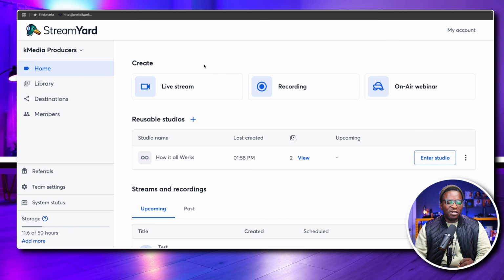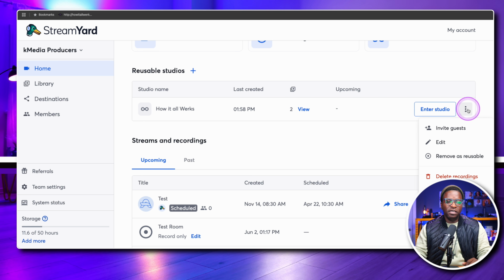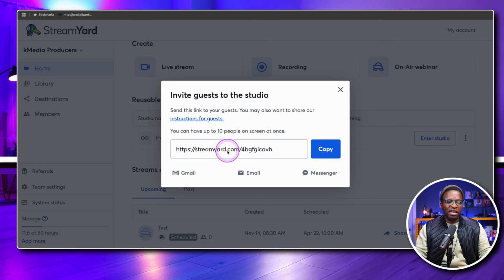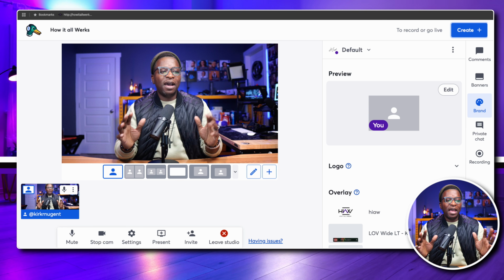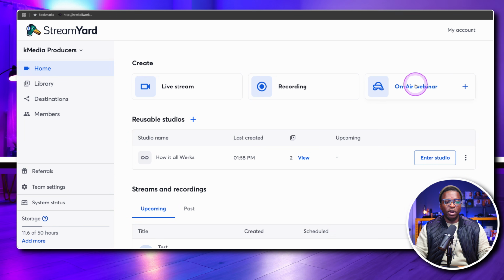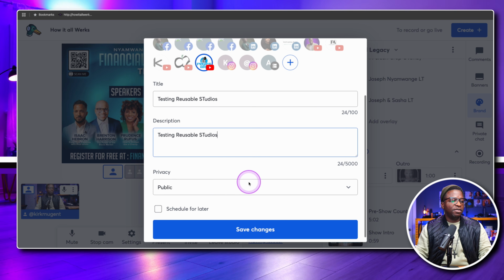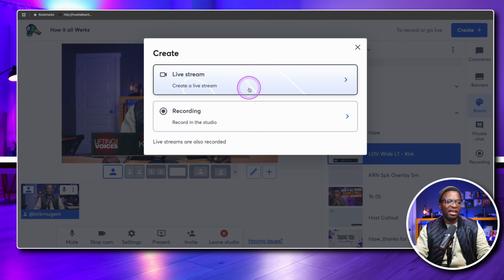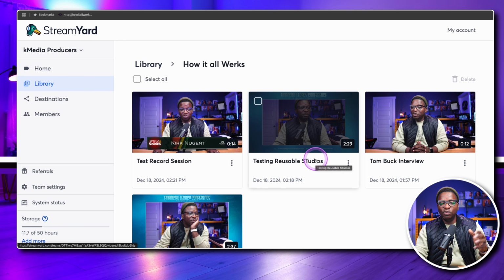StreamYard Just Fixed Their BIGGEST Workflow Problem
StreamYard just fixed their BIGGEST workflow problem with reusable Studios! In this video, I explore how this simple feature simplifies our StreamYard streaming and podcast recording process.

🔥 Key highlights:
• Reusable Studios: Static links for guests, similar to Zoom and Ecamm Live
• Simplified workflow: No more creating new links for each episode
• Improved guest management: Easy integration with scheduling tools
• Brand switching: Seamlessly change between show assets

I'll walk you through setting up reusable Studios, demonstrate its impact on live shows, and share tips for maximizing this feature in your content strategy. Whether you're a seasoned streamer or just starting out, this update is a must-know for efficient live production.

Interested in personalized coaching to optimize your content creation workflow? Let's chat

CHAPTERS:
00:00 - Streamyard Adds Reusable Studios
01:00 - How to Use Reusable Studios
04:00 - Create a Live Stream from a Reusable Studio
05:45 - Record a Session from a Reusable Studio
10:38 - Reusable Studios Library Contents
11:54 - Streamyard Brand Combinations